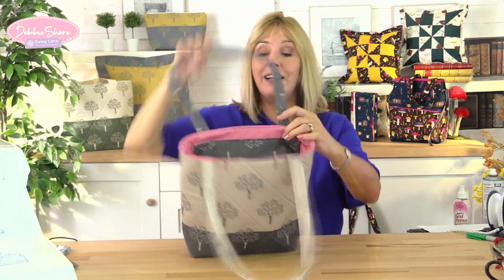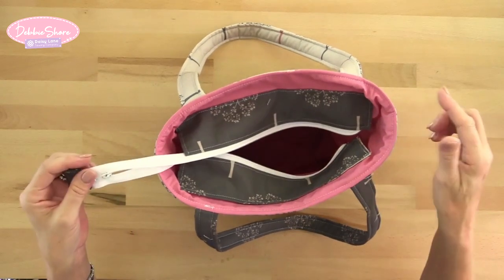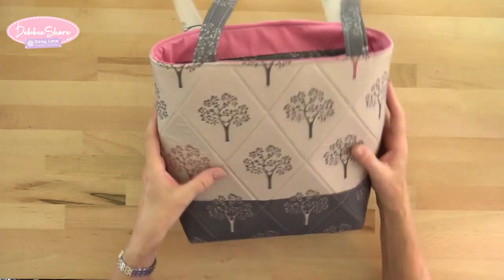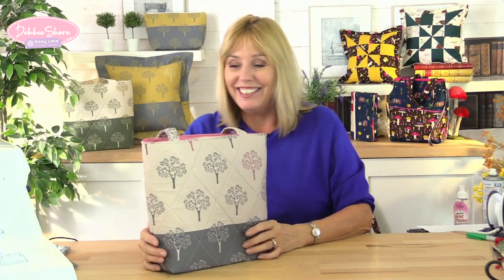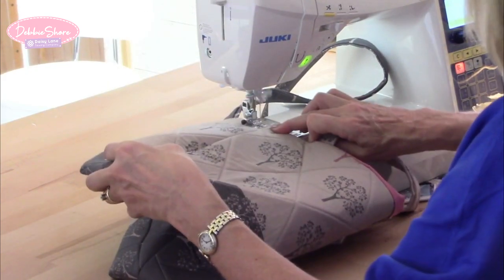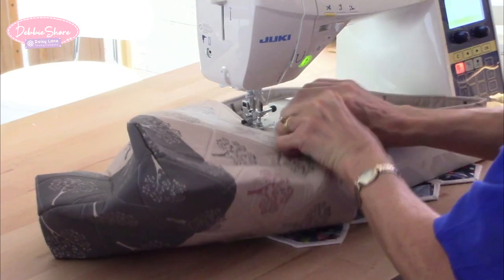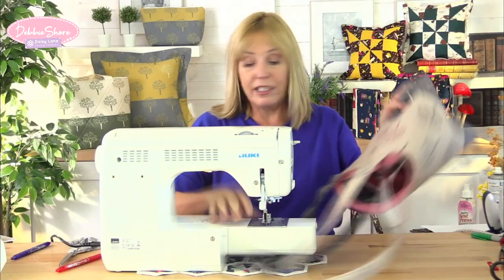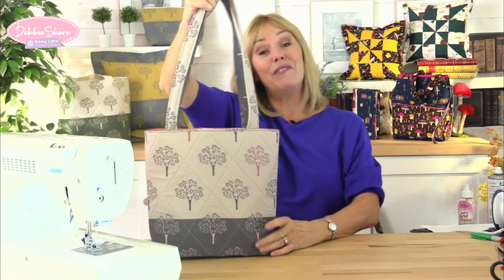How to Sew a Zipped Tote Bag by Debbie Shore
This tutorial is mainly about fitting a zip inside a tote bag, and showing how I add a tab to the end of a zip. There are many different ways of doing this, but this is the way I think you’ll find easiest.

The fabric I’ve used is one of my Eden panels, the panel measures 150cm x 48cm and is available when in stock

Materials for the tote bag:

Two 14” [36cm] squares of outer fabric, two of lining and two of Bosal single sided fusible foam, cut a 2” [5cm] square from the bottom corner of each piece.
For the zip panel. Four pieces of outer fabric each measuring 10” x 2.5” [25cm x 6cm]
For the zip tab, one piece of outer fabric measuring 1.5” x 3” [4cm x 8cm]
For the handles, two pieces of outer fabric each measuring 26” x 4” [66cm x 10cm], fusible fleece or interfacing to the same size.